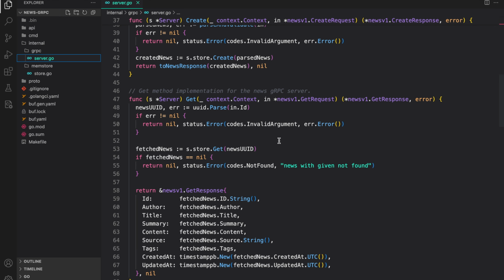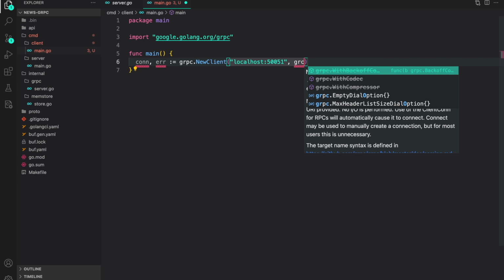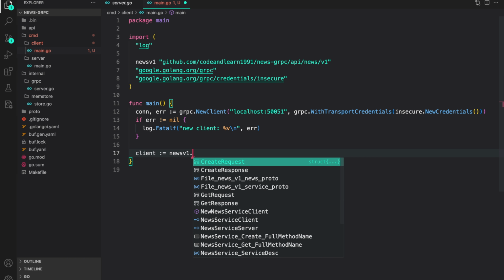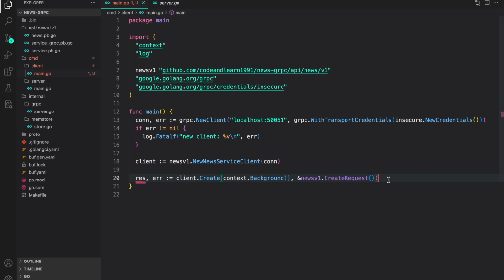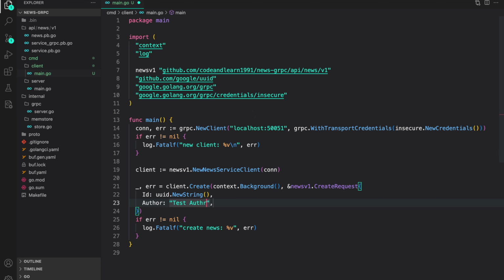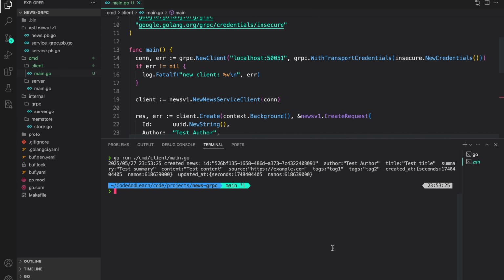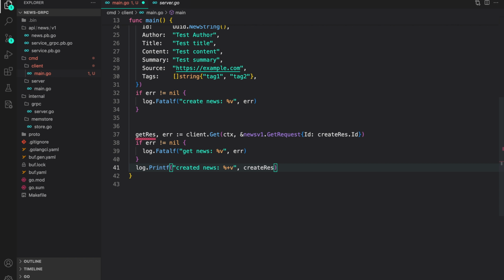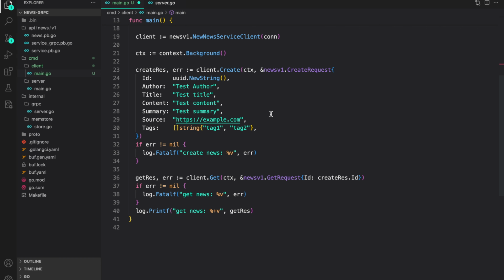Building a Go gRPC Client for Unary Calls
🚀 Learn how to build a Go gRPC client to effectively test your unary gRPC methods! This video provides a hands-on tutorial, showing you how to connect to your gRPC server, and make successful unary calls.

We'll demonstrate calling two distinct unary methods, covering both request construction and response handling. Perfect for Go developers looking to strengthen their gRPC client-side skills.

✨ Key Topics Covered:

- Go gRPC Client Setup
- Establishing gRPC Connection
- Making Unary gRPC Calls
- Handling Responses & Errors